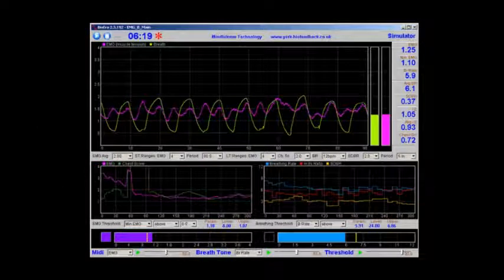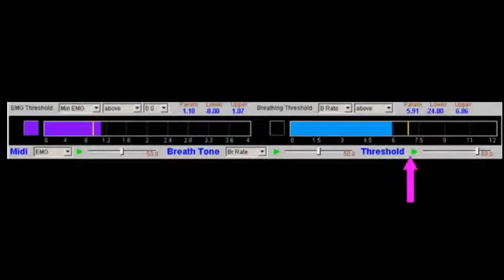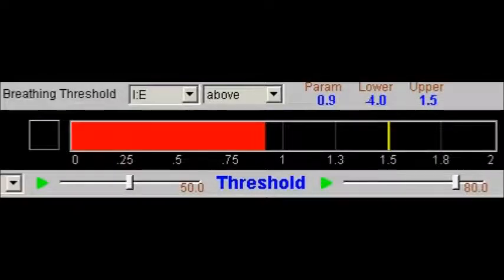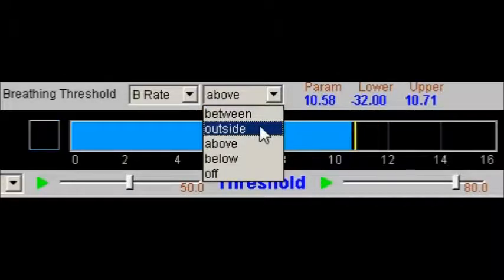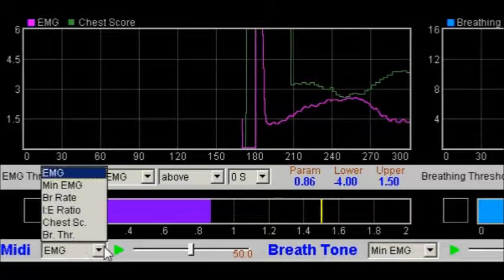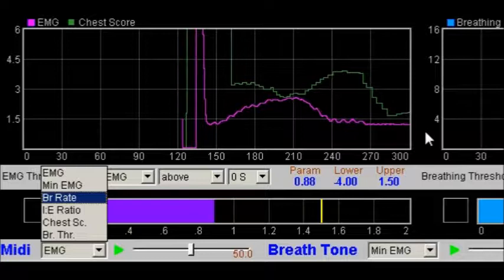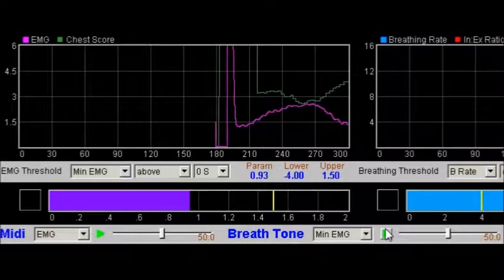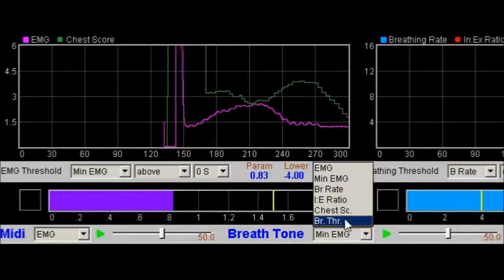Audio feedback in the Mindfulness Technology EMG with Breathing Application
Introduces you to the audio feedback options in the Mindfulness Technology EMG with breathing biofeedback application